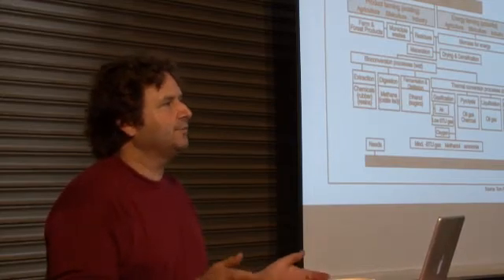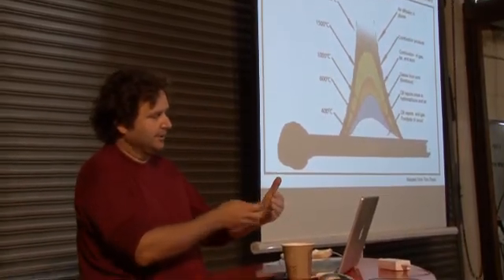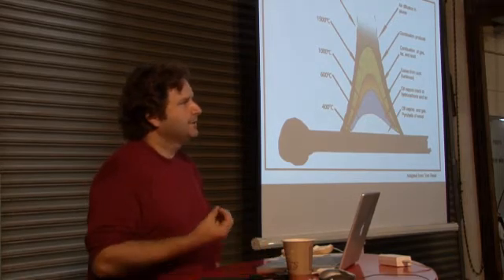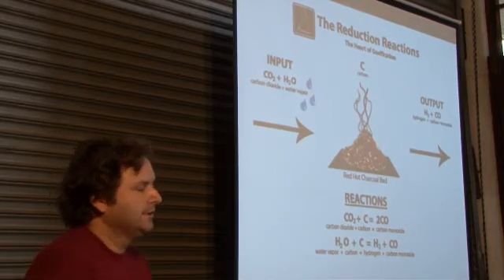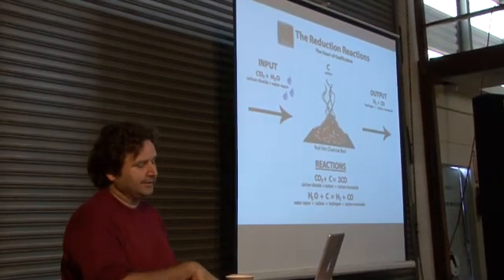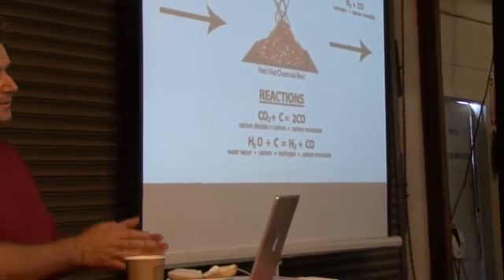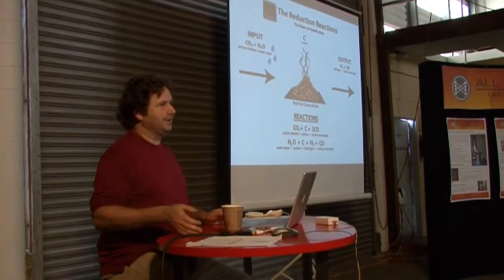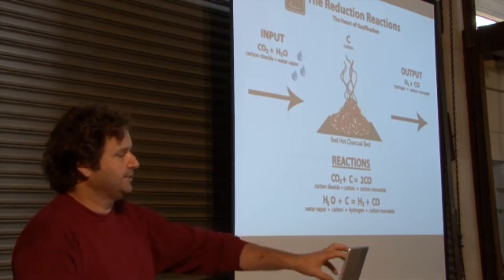Gasification Basics (part 4/10), with Jim Mason